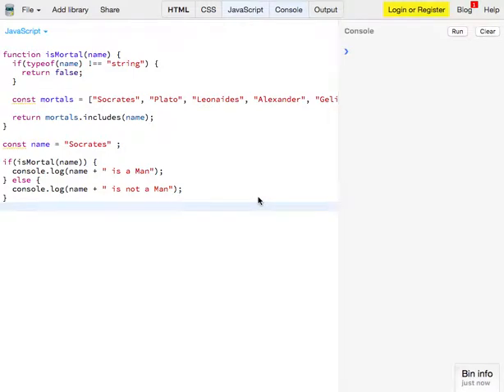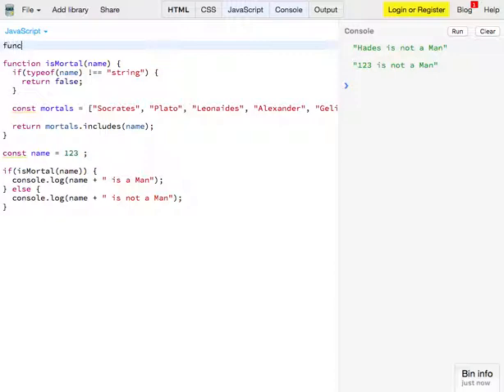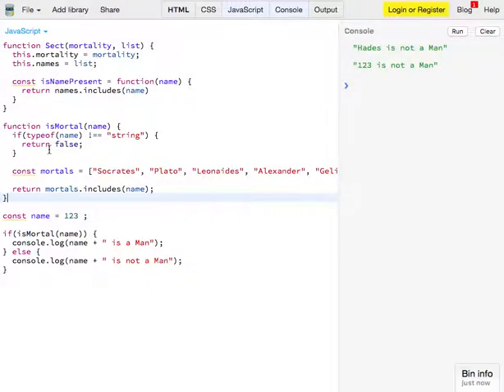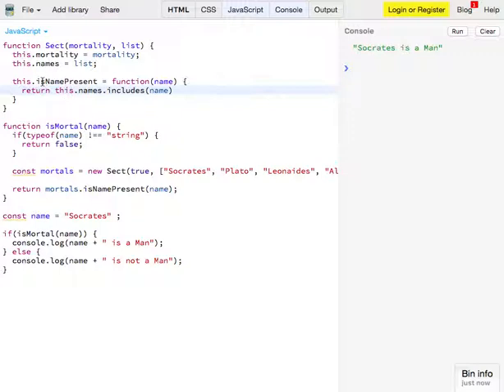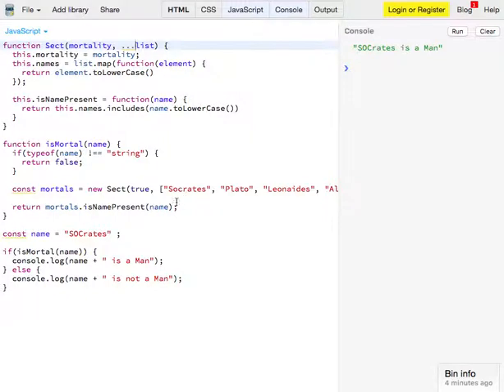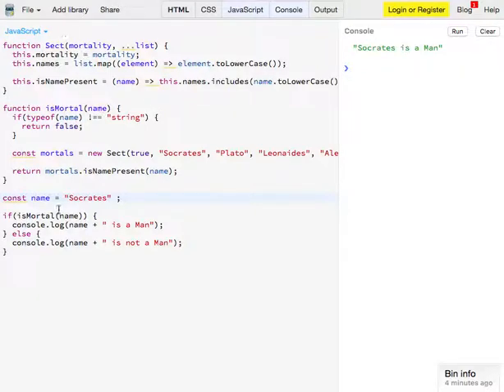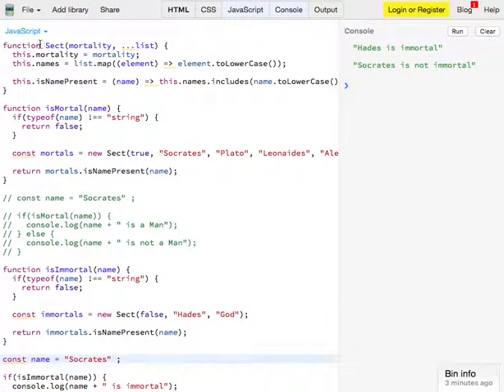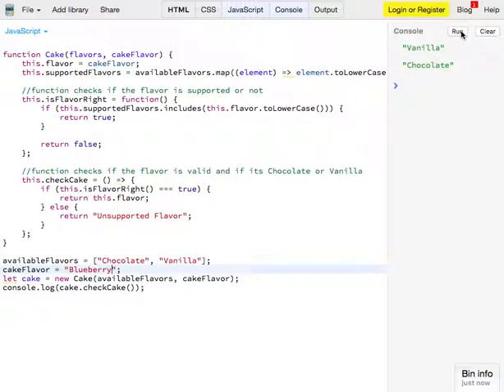JavaScript-ES6 Assignment04 Functions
Video explaining the code for Assignment 04 of Javascript tutorials.